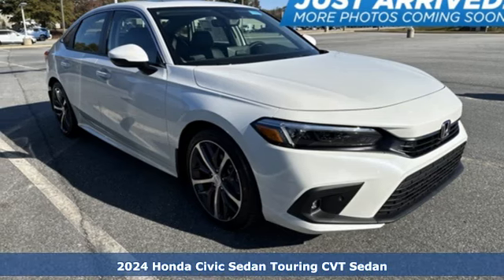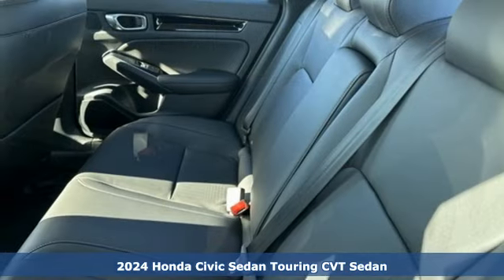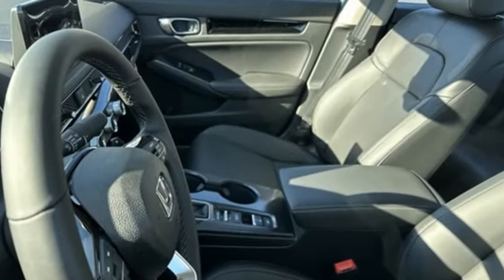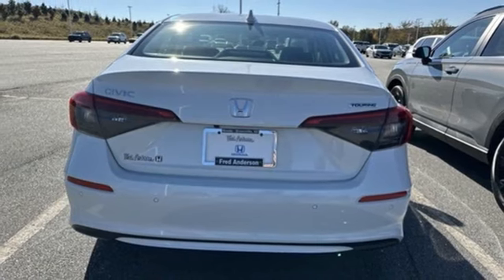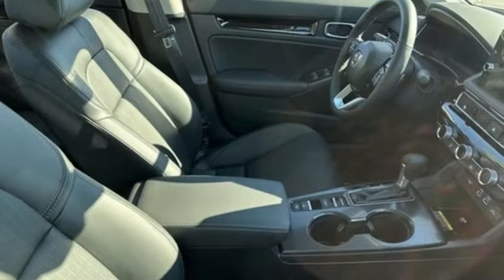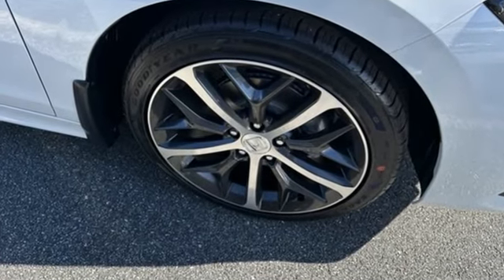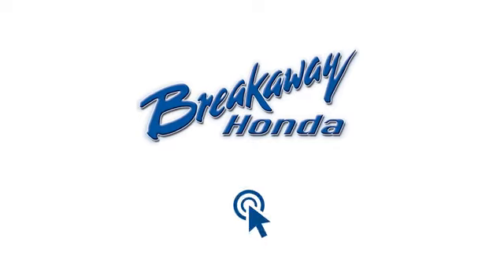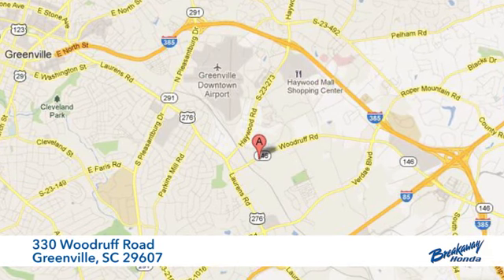New 2024 Honda Civic Greenville SC Easley, SC #240602 - SOLD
Year: 2024
Make: Honda
Model: Civic
Trim: Touring
Engine: 1.5L I-4 DI DOHC Turbocharged
Transmission: CVT
Color: White
Interior: Blk Lth-Trmmed
Stock #: 240602
VIN: 2HGFE1F99RH309323
Quite possibly the perfect car for you! Includes the FAMILY PLAN!! Lifetime oil changes, 3 day exchange program, lifetime loaner cars, and much more! 2024 Honda Civic Touring Blk Lth-Trmmed Leather.

Address:
330 Woodruff Road